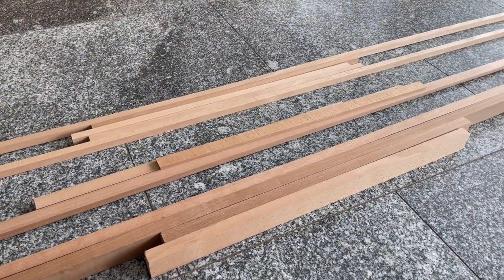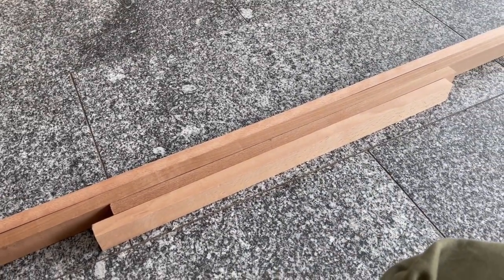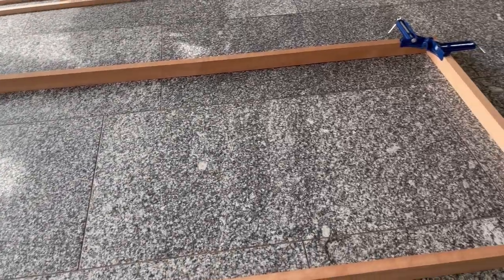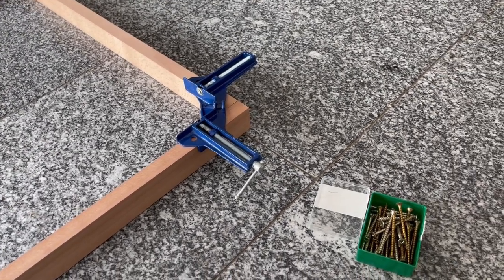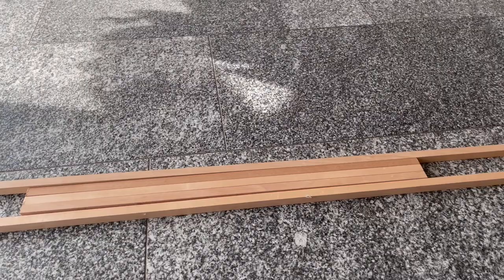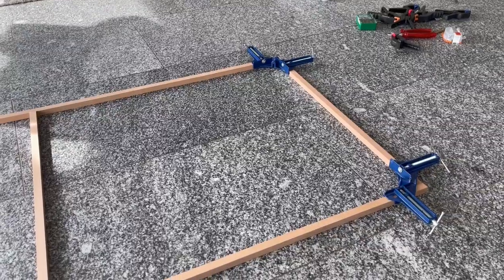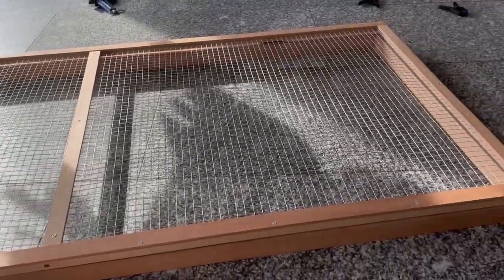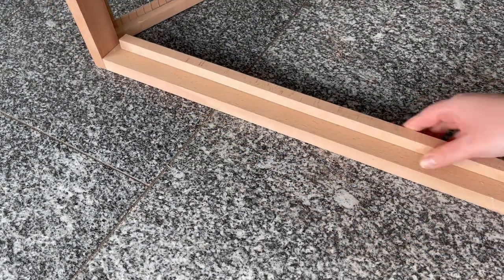How To Build a Lid For a Hamster Cage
Hello everybody!

I'm finally showing how I build the lids for my enclosures. I have had many different DIY lids and I really love these the most as they are so practical!

I use beech wood, 40x20cmm für the large base frame, 15x15mm for the smaller frame and 25x6mm for the top frame to cover the wire mesh.

Remember to only use mesh with the small square holes, not the one with the bigger kite (?) form as hamsters have been able to chew or squeeze through that! The wire I use has 12.7mm squares and has worked perfectly for both syrians and dwarves :)

I really hope this video is helpful to some of you!